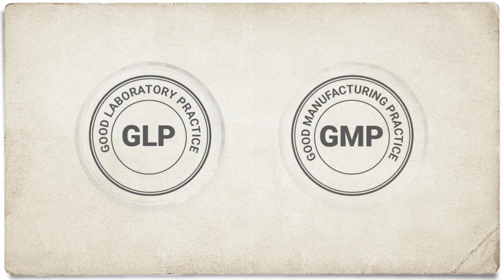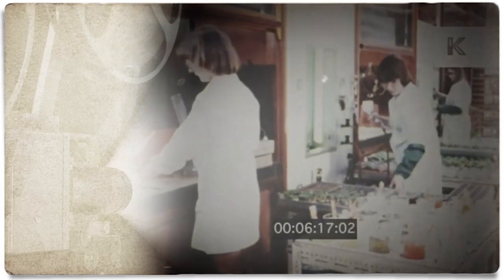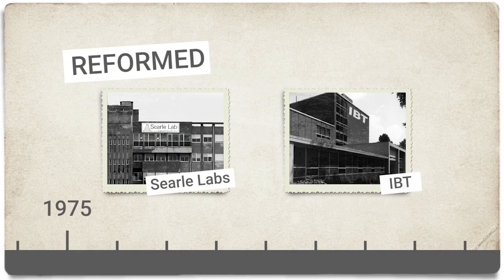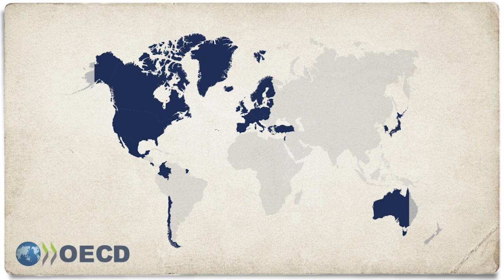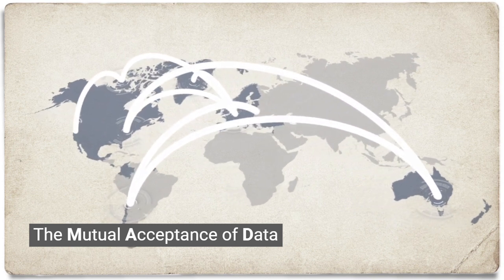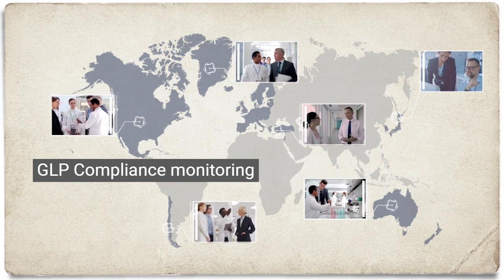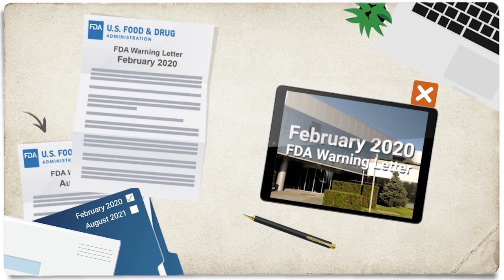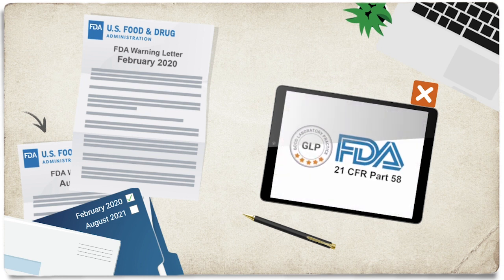Good Laboratory Practices - History and Regulatory Compliance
In this innovative course, learners follow a character's journey from childhood to adulthood, experiencing the importance of GLP in real-world scenarios. Using MidJourney AI, I created custom, realistic scenes and animations that evolve as the character grows. This interactive, story-driven approach makes learning GLP engaging and memorable.

Applications used:
-Adobe Photoshop
-Adobe Premiere
-Midjourney AI
-Storyline 360